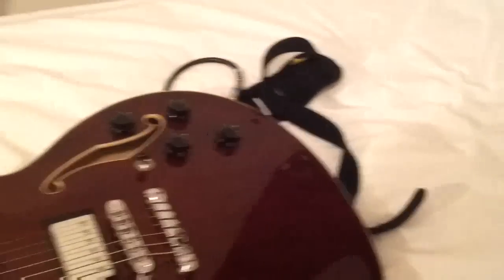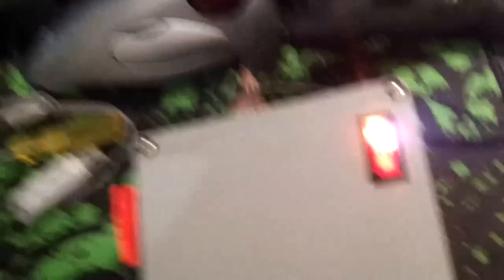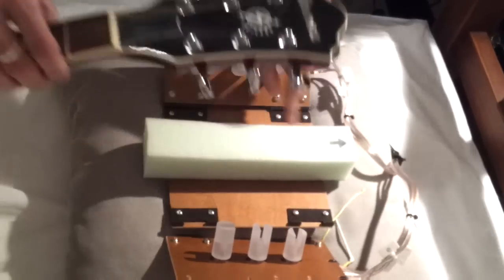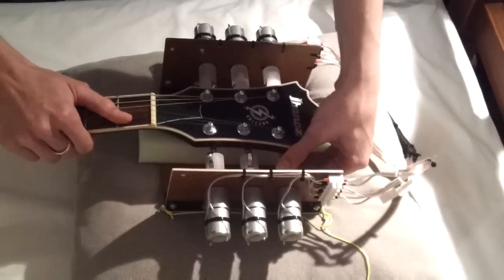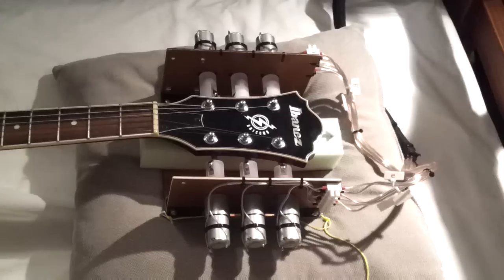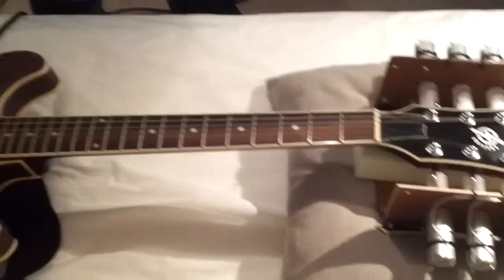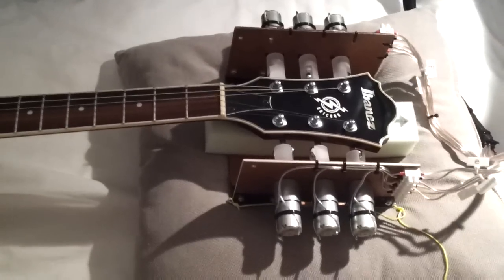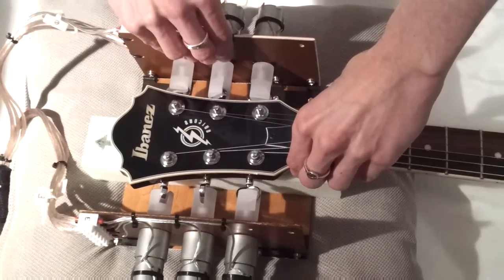Automatic Guitar Tuner Robot - Thesis Project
In this video I demonstrate the robot built by myself (Tim Bell) and my thesis partner William Irving for our bachelor theses.
The robot is capable of tuning all strings of a standard six string guitar at once.